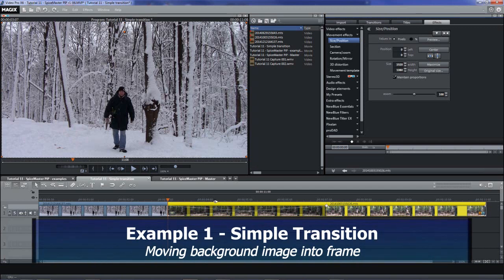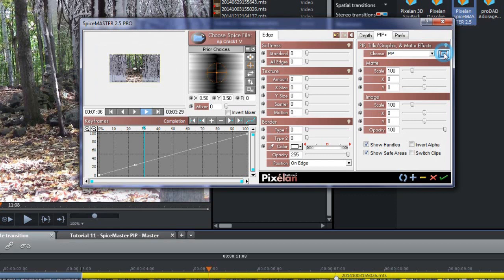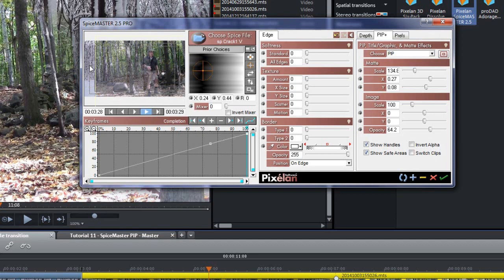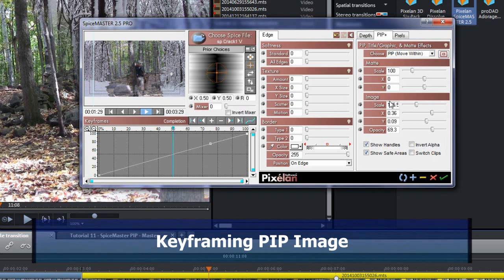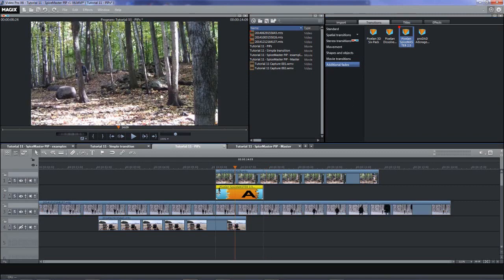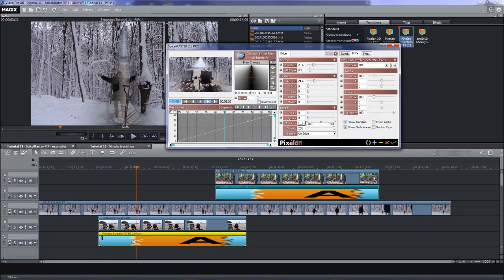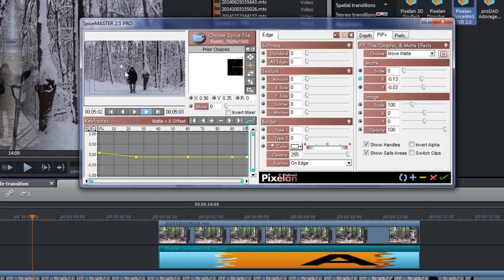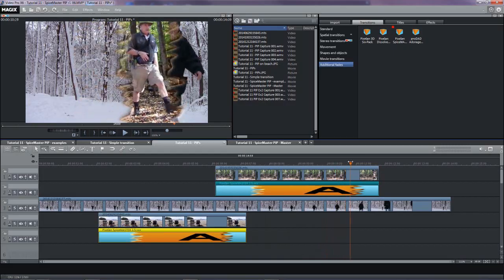Tutorial 011 Using SpiceMaster PIP effects in Magix Movie Edit Pro 2015 and Video Pro X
This tutorial is part 2 about using Pixelan SpiceMaster Pro for creating transitions and picture-in-picture effects. In this part, I show how to move and resize the background within a transition or picture-in-picture. I also show how to apply an external matte or mask, in this case one that comes with Movie Edit Pro, and use it to apply effects to a picture-in-picture.